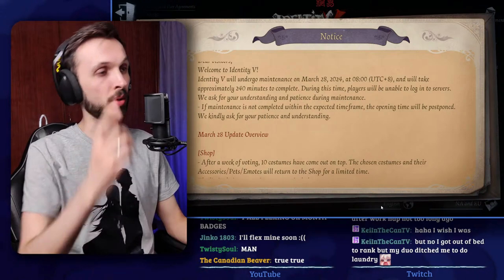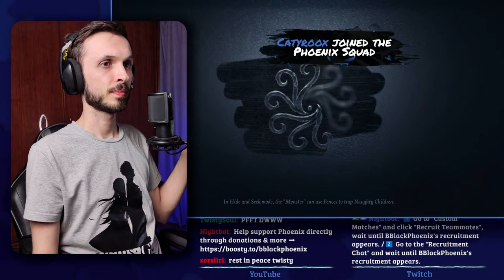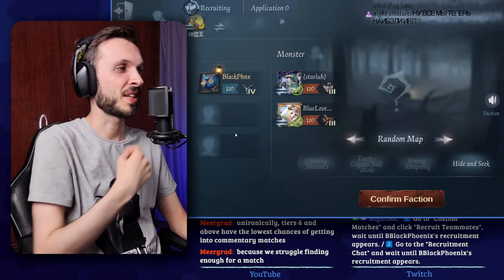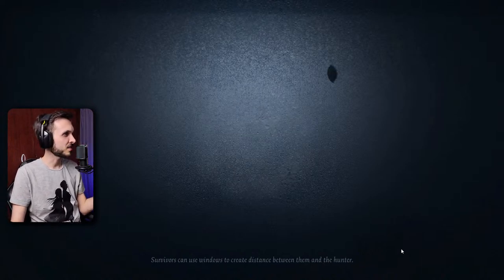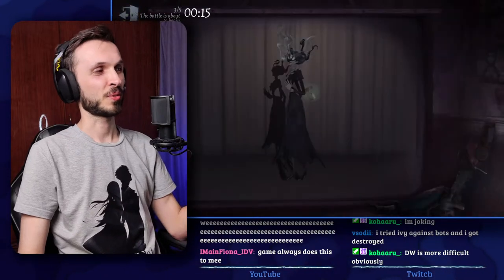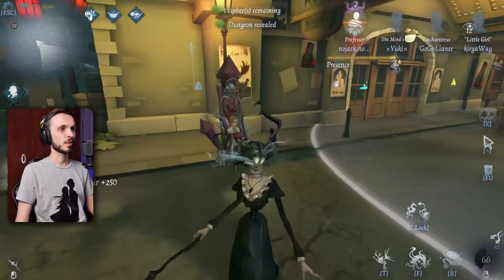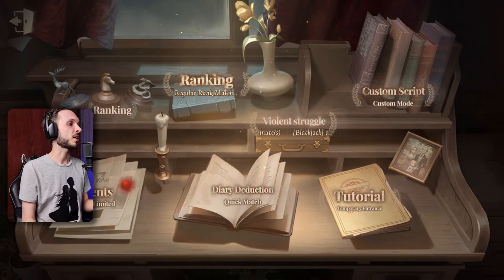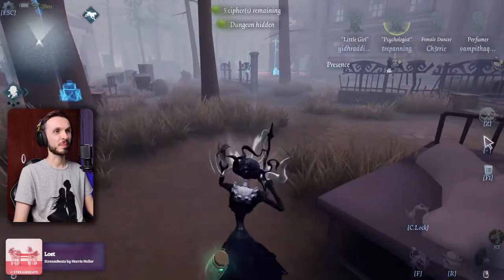🔴 - New Patch is Here with New IDV Mode Changes?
✨| Today's Stream
A new Identity V update is here, let's check out what has changed in the game, new updates for Hide & Seek and other interesting things. Join me as we explore whatever they added today!

⌚| Stream Schedule:
- Thursday: 8pm (GMT+3 Moscow)
- Saturday: 9pm (GMT+3 Moscow)

 ➡ Streambeats - Harris Heller/Senpai Records.
➡ Creator Mix - Creatormix.com